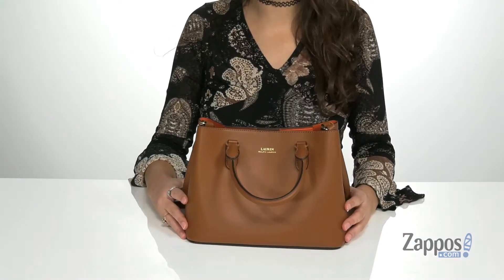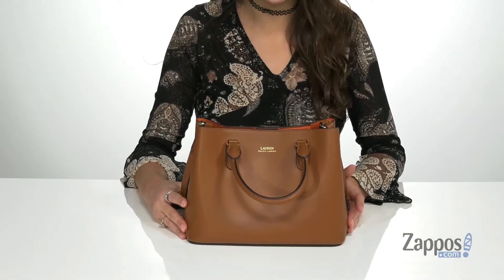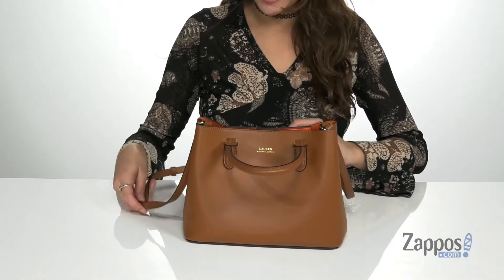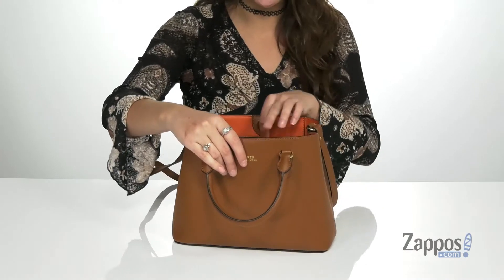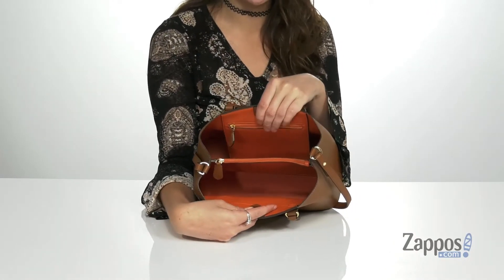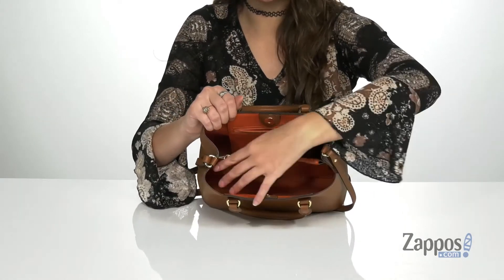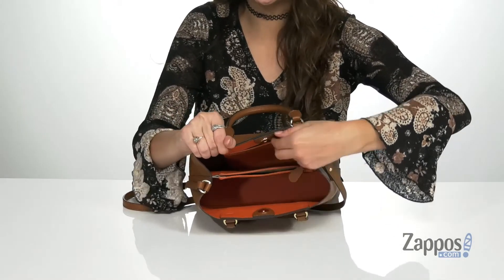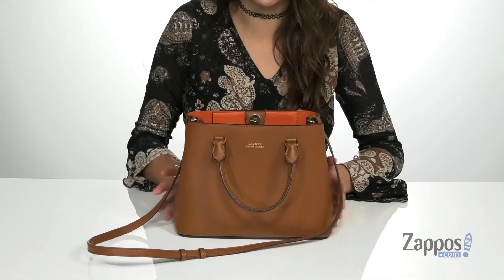LAUREN Ralph Lauren Marcy II Satchel SKU: 9485280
Indulge in fun style with a bold flare, the LAUREN Ralph Lauren&reg; Marcy II Satchel featuring dual carrying handles with detachable, adjustable crossbody strap.
Magnet snap closure and top zip pocket.
Polyester lining has two interior slip pockets.
Imported.